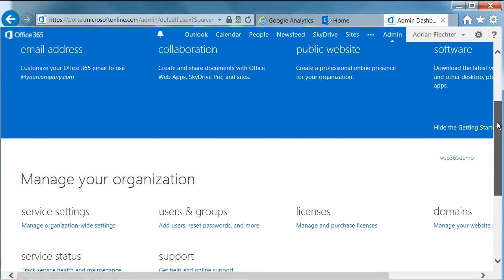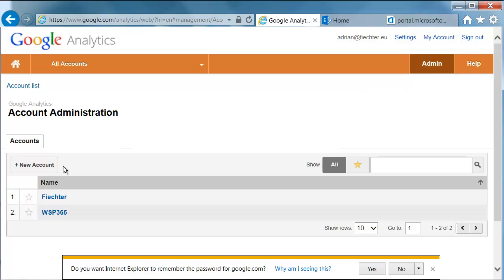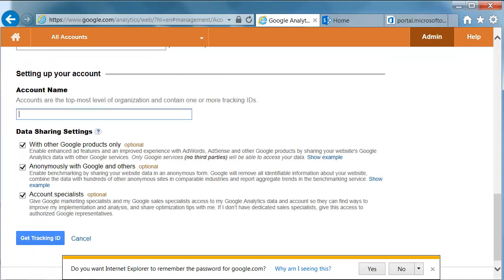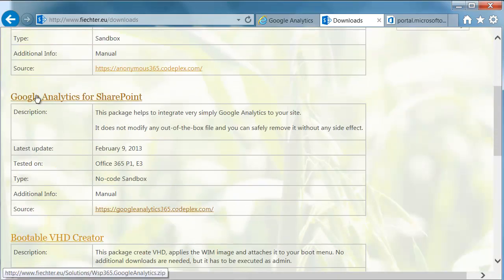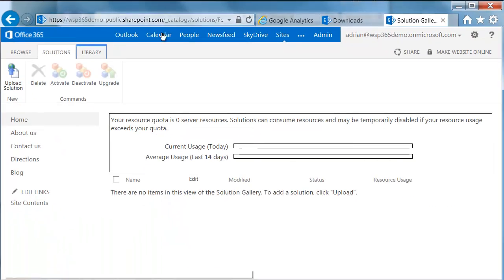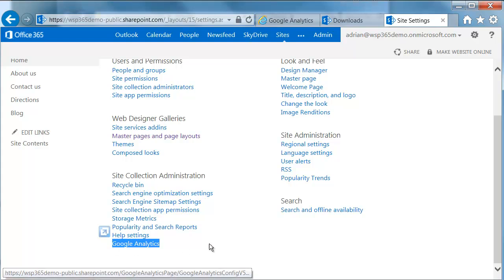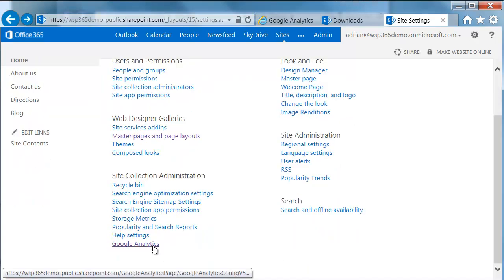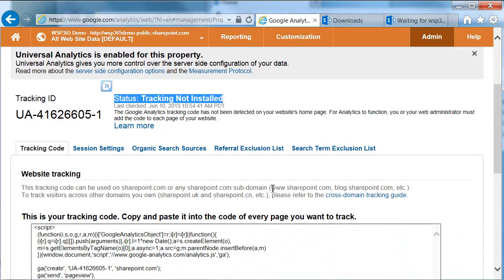Video Google Analytics on Office 365 SharePoint Online in 5 minutes 2